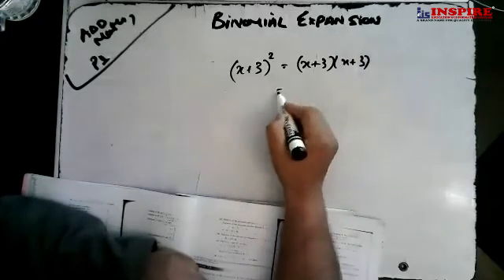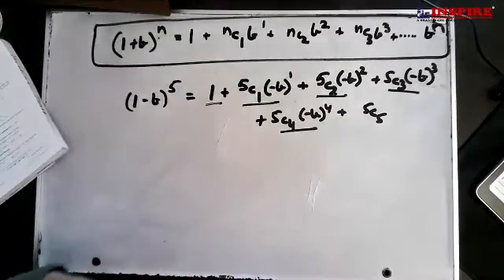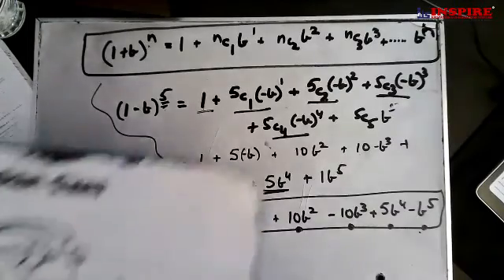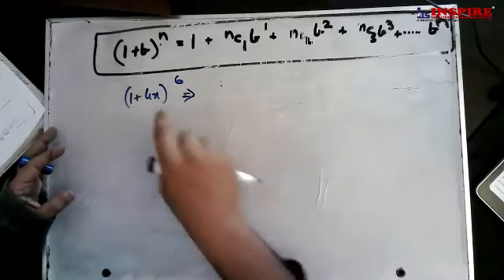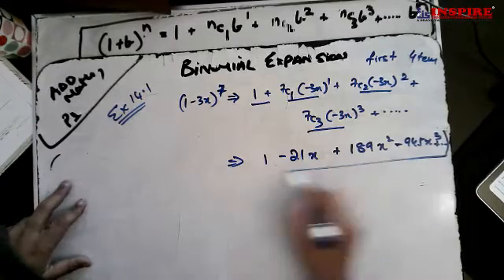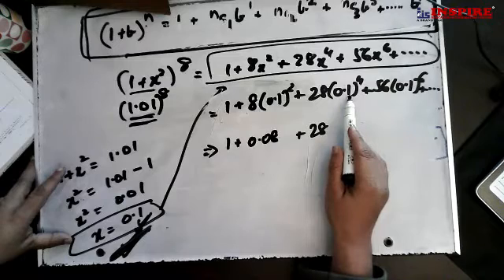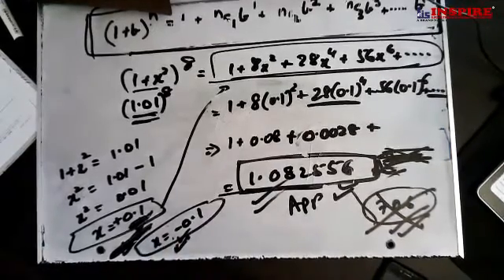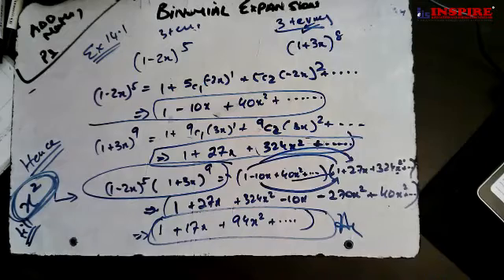Math P1 Binomial Expansion 9 Jan 2021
Pure Math 1
Binomial Expansion
with Mr Mubeen A Esmail